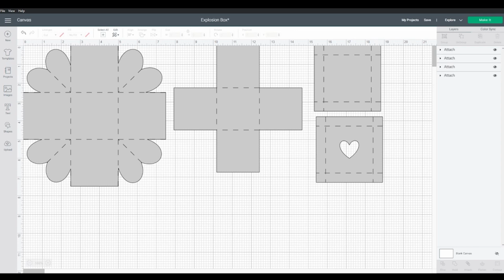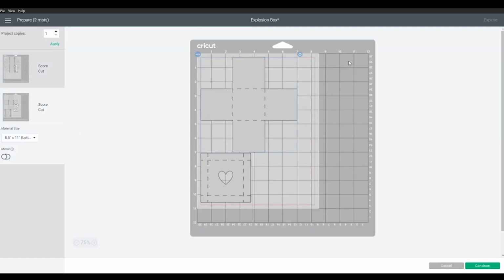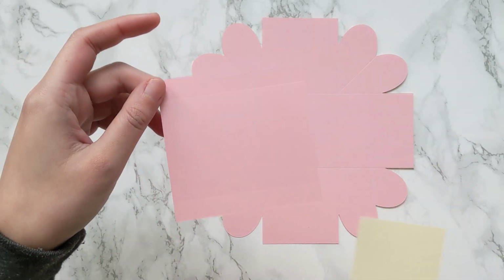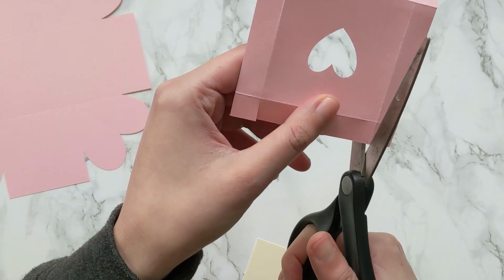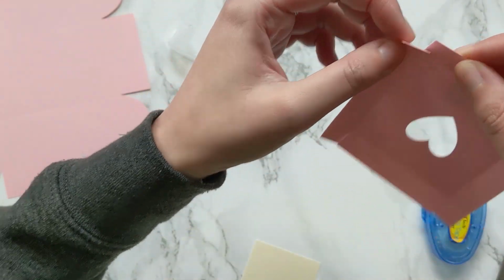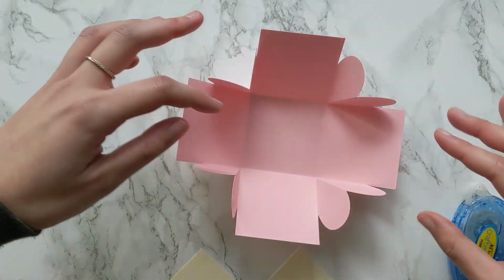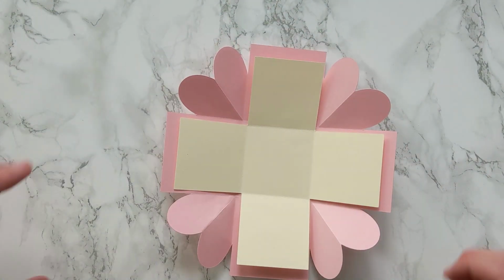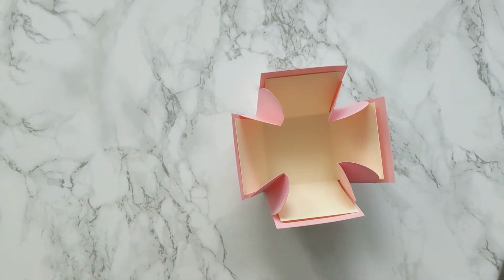easy diy explosion box + free template | cricut tutorial | samantha ariel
i made an explosion box for valentine's day and wanted to share the template i made and tutorial! i love being able to combine my love of math with creativity!

products used*:
⚝ Cricut Light Grip Mat
⚝ Scoring Stylus

tshirts and hoodies available here!